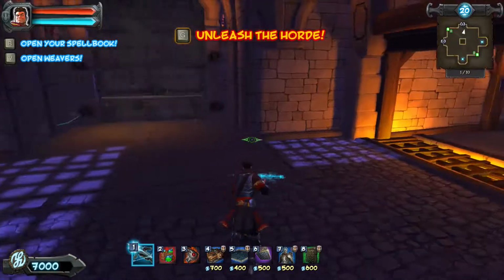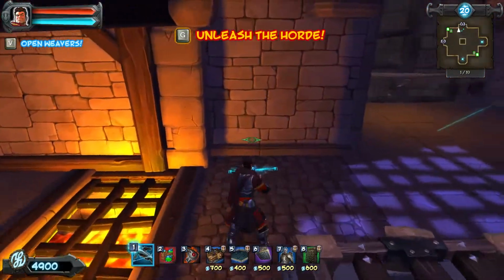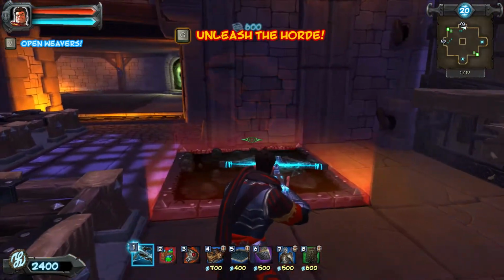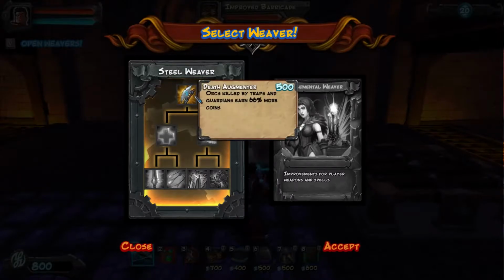Let's Play Orcs Must Die! - 9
As a powerful War Mage with dozens of deadly weapons, spells, and traps at your fingertips, defend twenty-four fortresses from a rampaging mob of beastly enemies, including ogres, hellbats, and of course, a whole bunch of ugly orcs. Will you roast orcs in pits of lava, pound them flat with a ceiling trap, or freeze and shatter them with a slash? No matter the weapons and traps you choose, you’re sure to have an orc-killing blast!